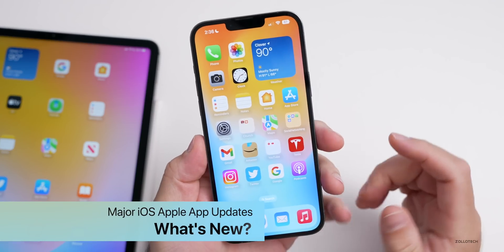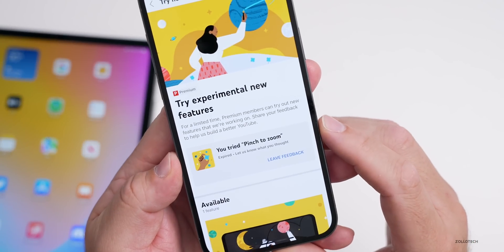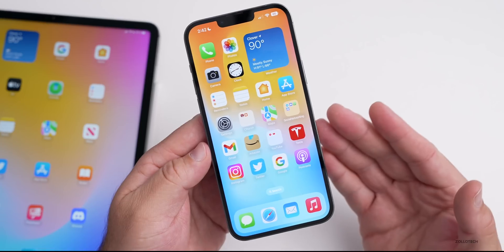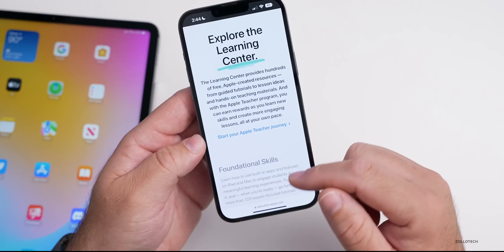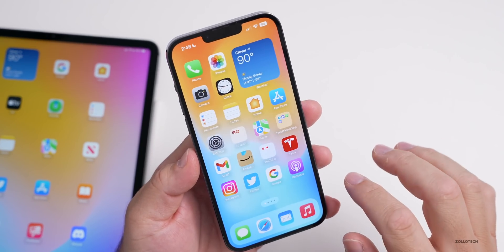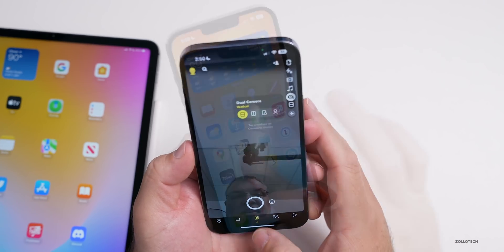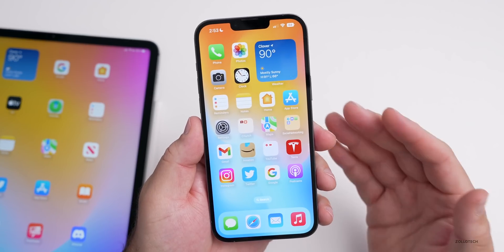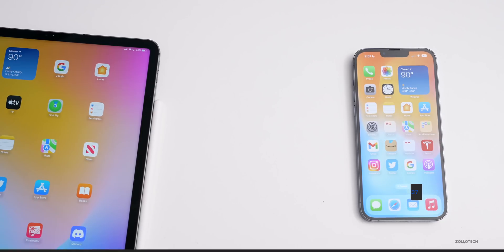Major iOS and New Apple App Updates - What's New?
Major New Apple App Updates to Twitter, Spotify, TikTok, WhatsApp, Instagram, and more. Apple updated the Developer App and introduced a new app for Artists called Platoon.  iPadOS 16 is delayed and will not launch with iOS 16, and we should see the new Freeform App around iOS 16.1 or later.

In this video we go over everything new as far as features and changes in the latest updates to Apple apps for iPhone, iPad and Mac.  Expect iOS 16 RC after the Apple Far Out iPhone 14 Event.

***Chapters***
00:00 - Introduction
00:12 - App Updates
01:30 - YouTube Zoom and Experimental Features
02:06 - more app updates
08:59 - iOS 16 Freeform
09:48 - Apple Event and iOS 16 Release
10:14 - iOS 16 App Updates
11:16 - Conclusion